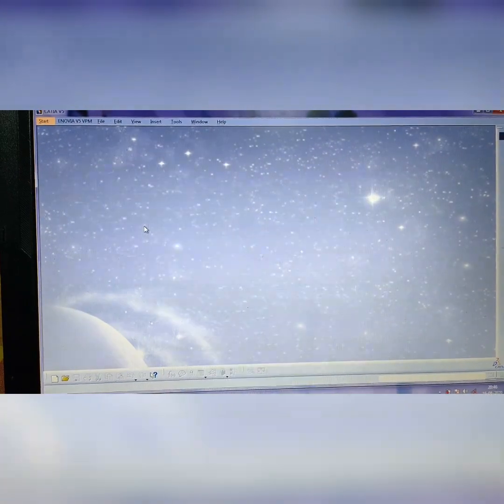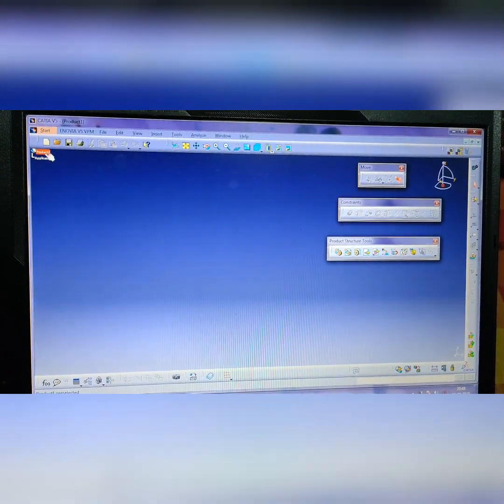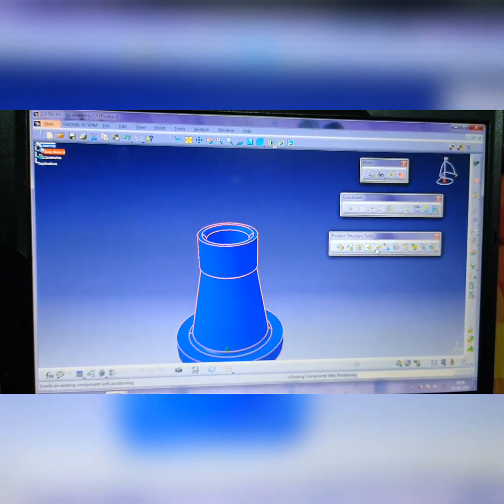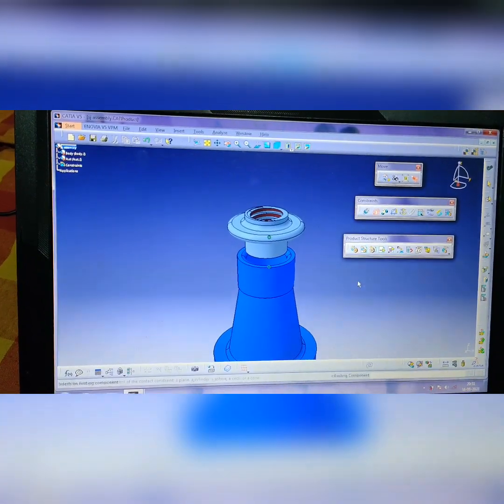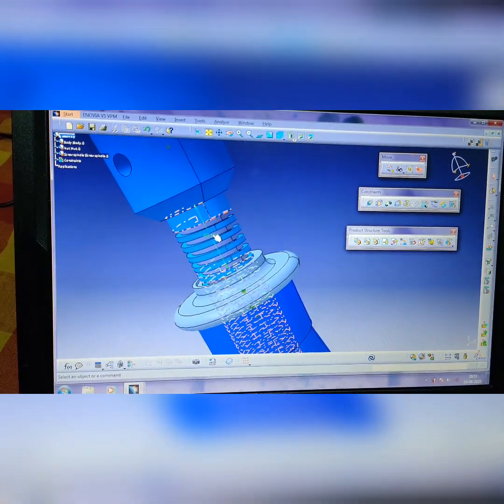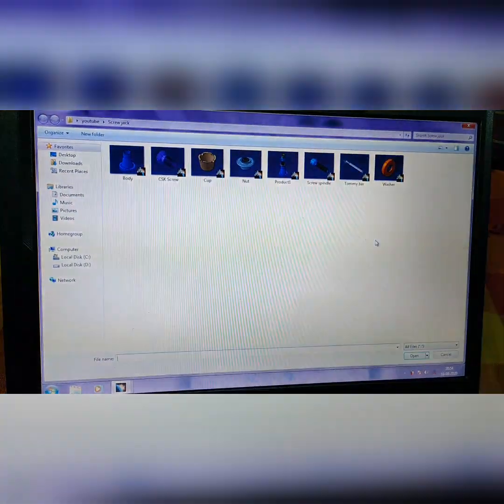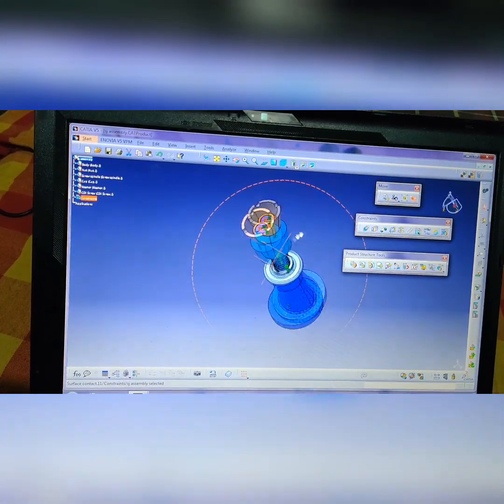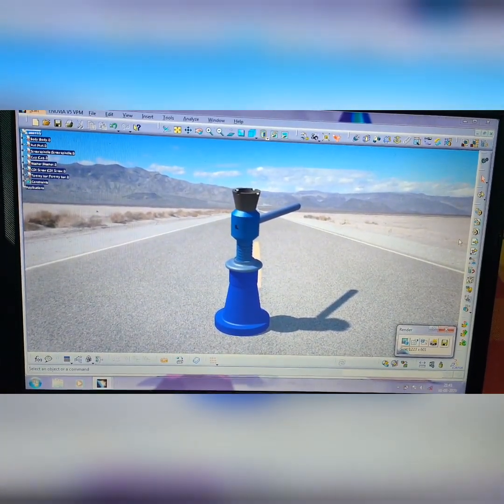Screwjack assembly in Catia v5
screwjack assembly